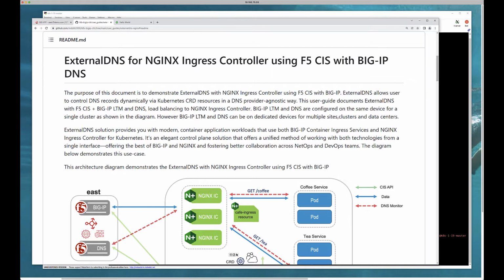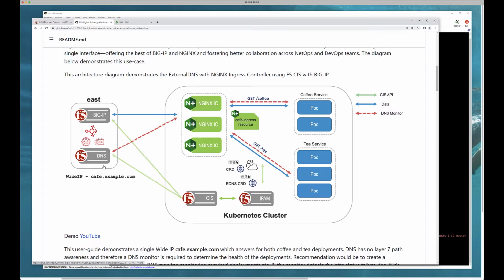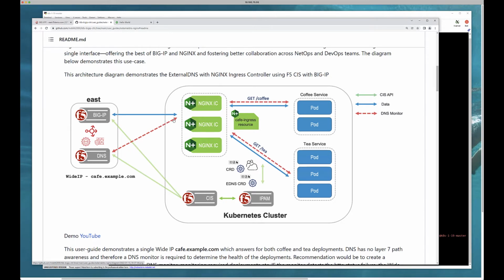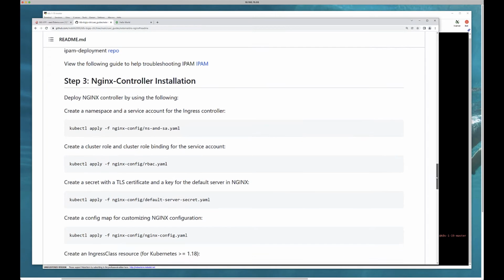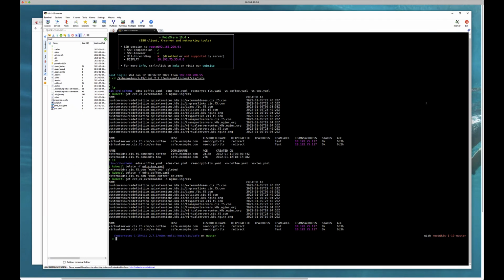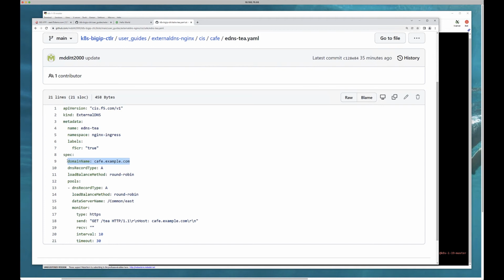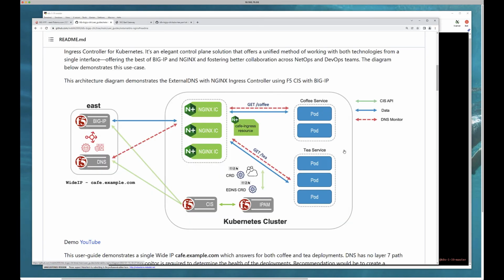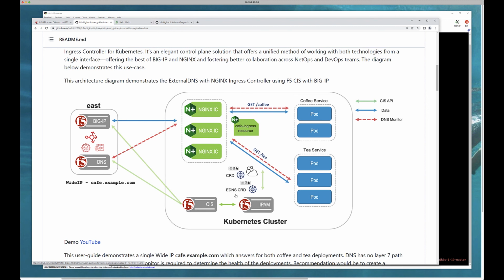ExternalDNS for NGINX Ingress Controller using F5 CIS with BIG-IP DNS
This demo show  how to configure ExternalDNS for NGINX Ingress Controller using F5 CIS with BIG-IP DNS